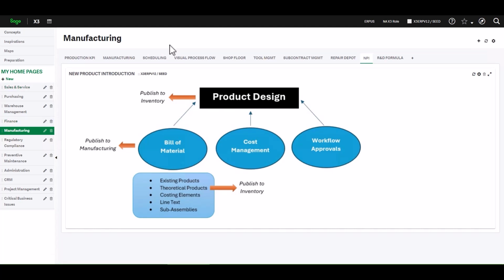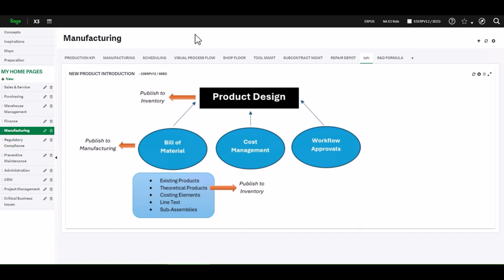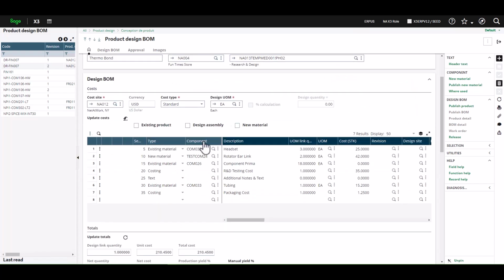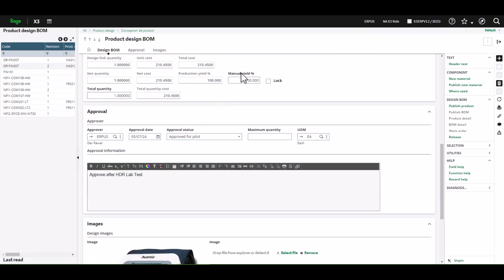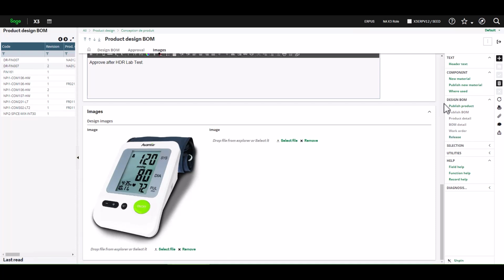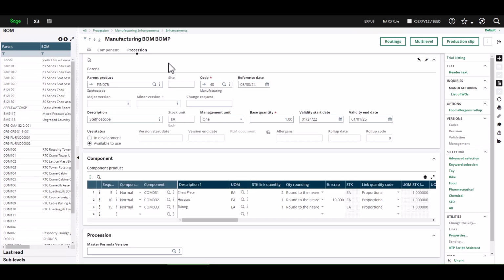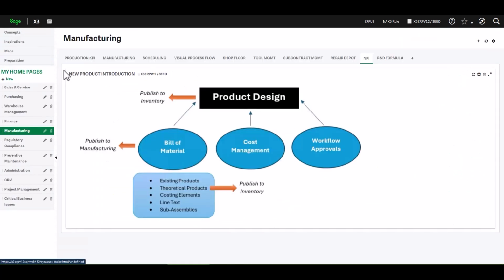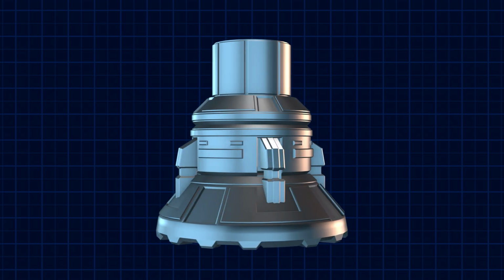Sage X3 - Discrete Manufacturing - Product Lifecycle Management